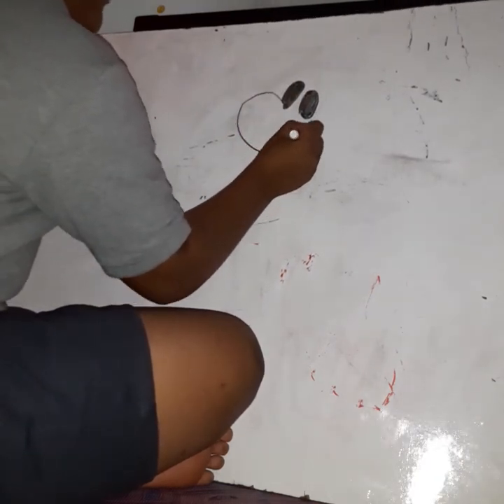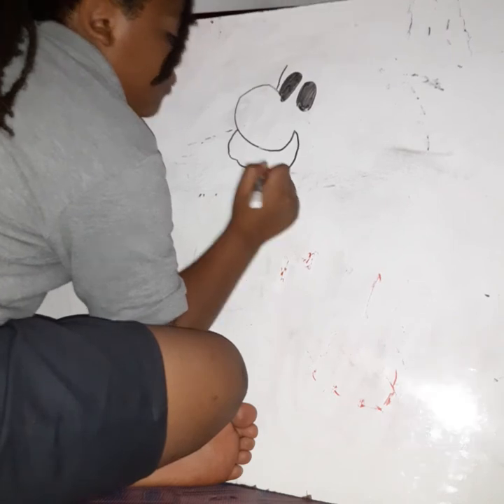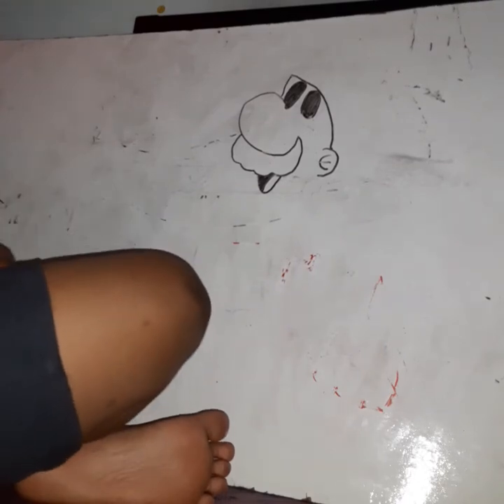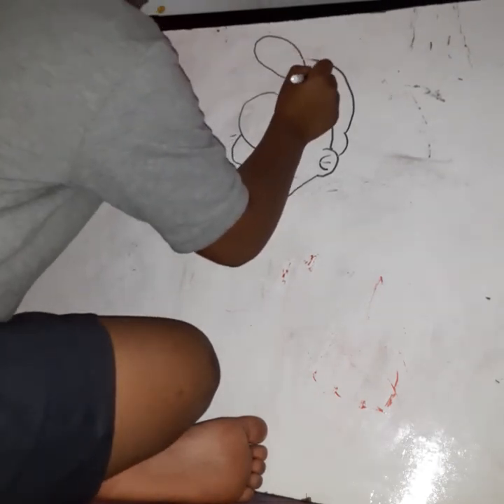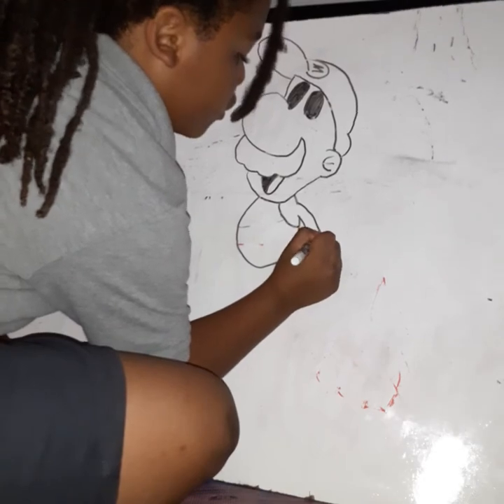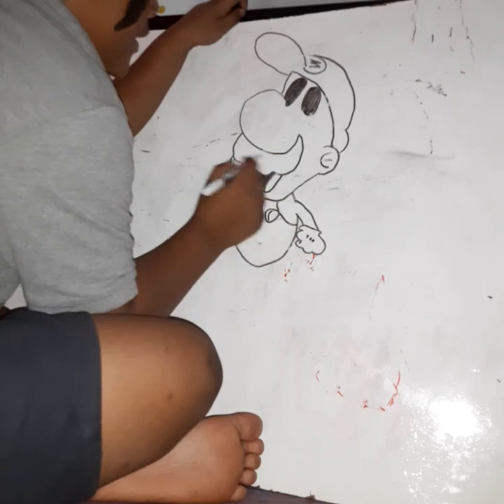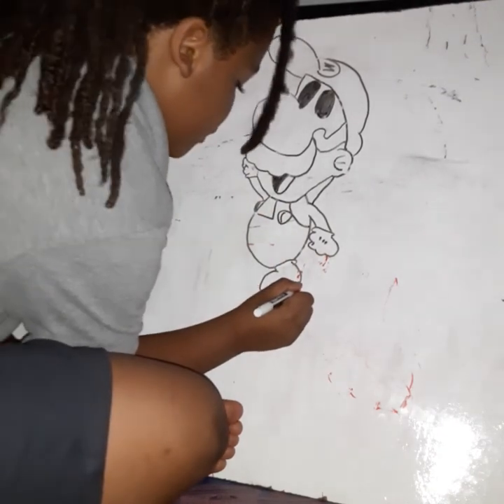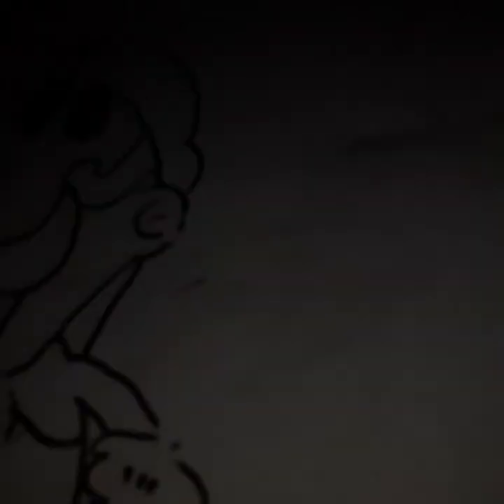How to draw Paper Mario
drawing boy